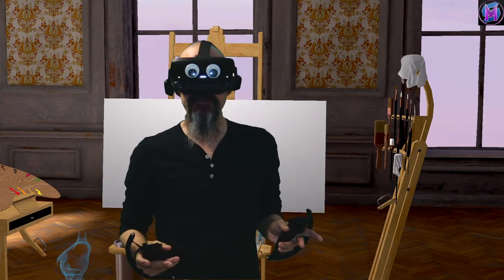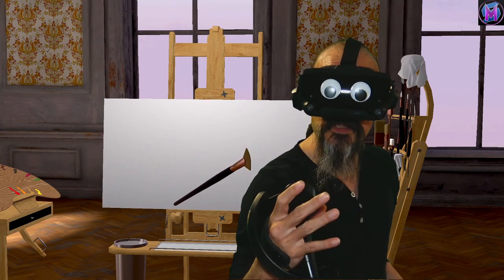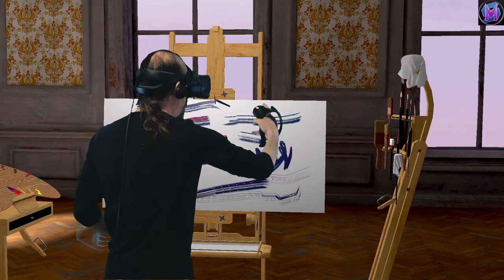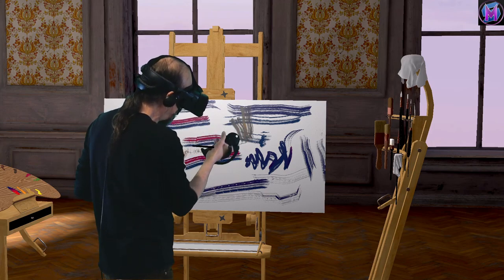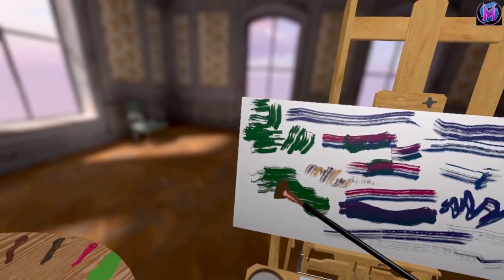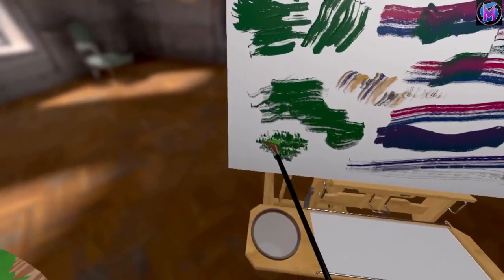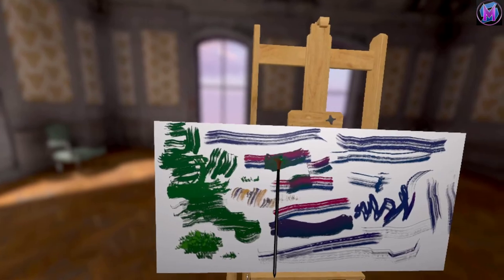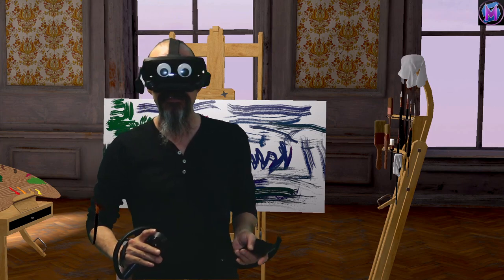Teaching Vermillion: Fan Brush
Vermillion tutorial! The Fan Brush is one of the most popular brushes for details and effects. You get a very thin and bristly stroke, and can apply paint in a variety of ways. This is a free series of tutorials for Vermillion, the oil painting app for virtual reality by the Aviary. It is available on SteamVR and the Oculus store.